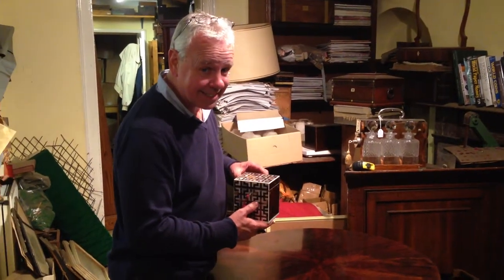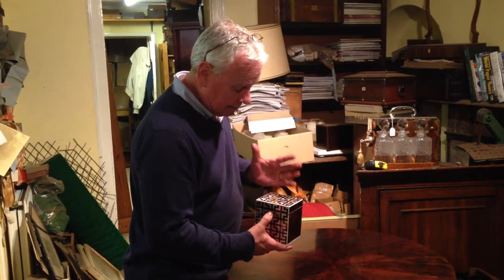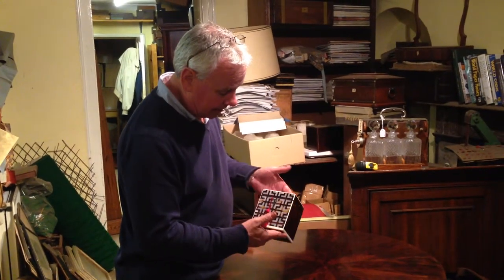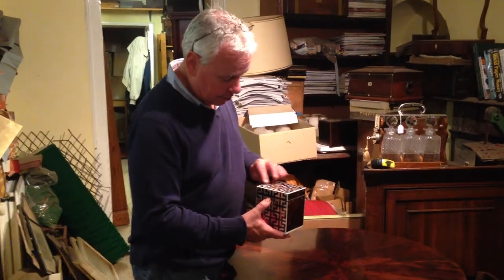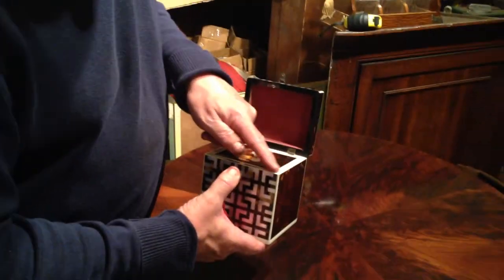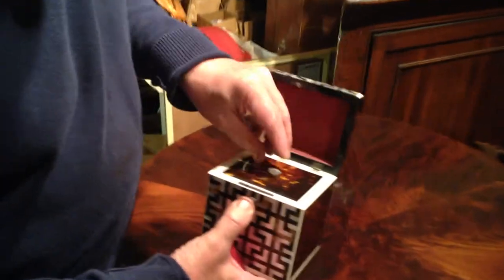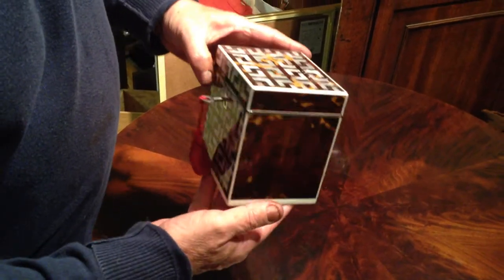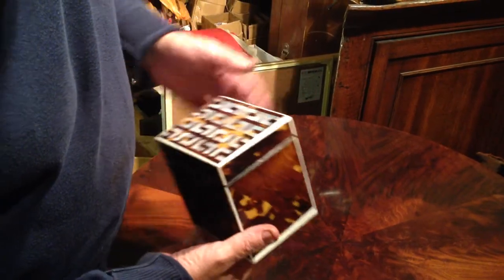Mother of Pearl and Tortoiseshell Tea Caddy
Mother of Pearl and Tortoiseshell Single Tea Caddy, it is a wonderful design which is almost contemporary. The box is edged in Ivory with an Ivory interior slip. (4.5" in length by 4 inches front to back by 5 inches in height).